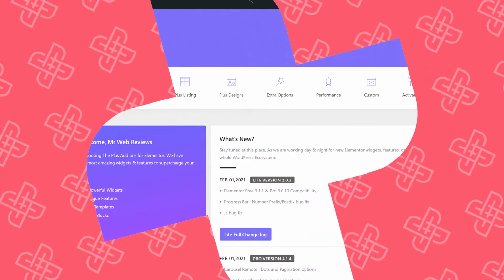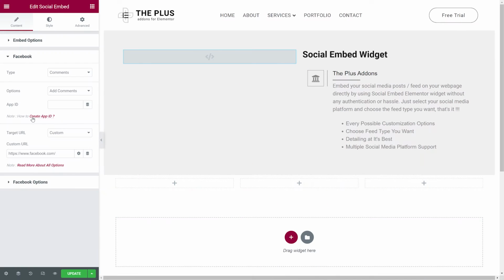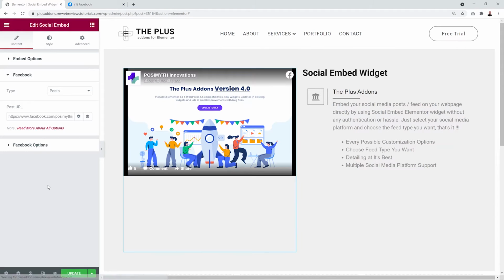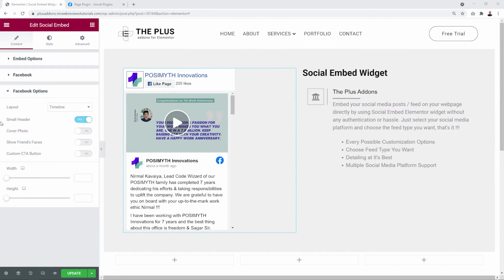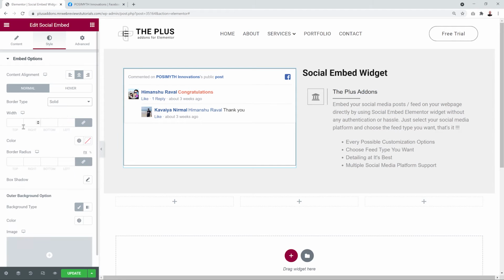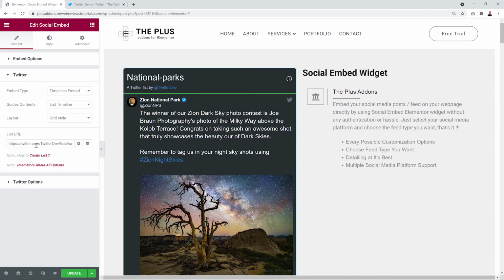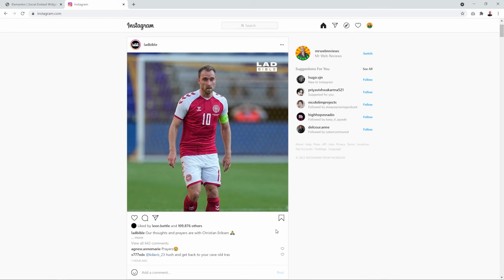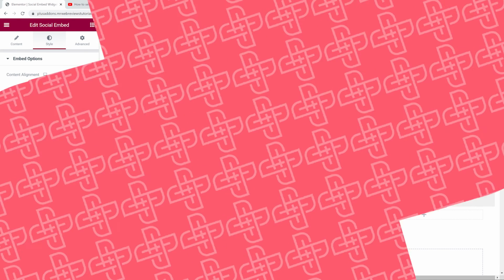Embed Facebook, Instagram, Twitter and YouTube Feeds in Elementor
Hello everyone today we will learn how to embed or show your Facebook, Instagram, Twitter, YouTube and Vimeo easily on your Elementor sites in few seconds. Without any authentication or hassle. Just select your social media platform and choose the feed type you want, that's it !

🤩 Exclusive Features:
✅ 0 Authentication or hassles
✅ Choose feed type you want
✅ Increase your website engagement
✅ Multiple social media platform support
✅ Connect more and more audience

1)  What is Social Embed 🤔?
With content creation time is of the essence, maintaining your social media presence has never been more challenging. With the Plus Addons for Elementor, you can embed your social media content onto your blog or website so it's never missed from your audiences eyes.

2) What do i need to Embed Social content on my website🤔 ?
Your customers and followers can follow your business and see what you are doing on social media. Social media can serve as a lead generation tool. You can also use it to share information about promotions, products, and more. This also helps you build brand authority and social media presence though your WordPress website. You will save time and connect with maximum audience.

📜CHAPTERS📜

0:00 Intro
0:48 Activating the Social Embed Widget
2:12 Social Embed Widget Type: Facebook
3:17 Creating App ID for Facebook
11:35 Social Embed Widget Type: Twitter
14:42 Social Embed Widget Type: Vimeo
16:02 Social Embed Widget Type: Instagram
17:36 Social Embed Widget Type: YouTube
18:46 Outro
👑 About The Plus Addons for Elementor

The Best Friend your Elementor Needs
Collection of 120+ Powerful Elementor Widgets, 18+ Templates, 300+ UI Blocks and Amazing Listing Builder for Post Types to surprise your clients with amazing Websites.

Let's be Honest, Navigating through hundreds of Plugins and Code snippets to add that every bit of small feature to your website is🕐 time-consuming and often 😖frustrating.

With The Plus Addons for Elementor🚀, you can install your favourite elements with a click of a button, and in no time at all you'll be able to demonstrate to your visitors all the amazing features🤩 your website offers.
Important Links 🔗